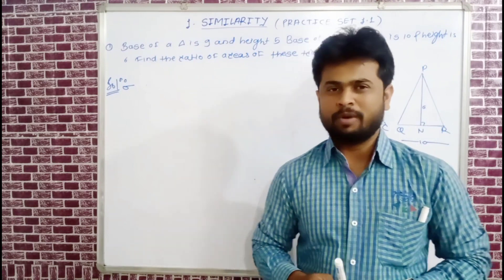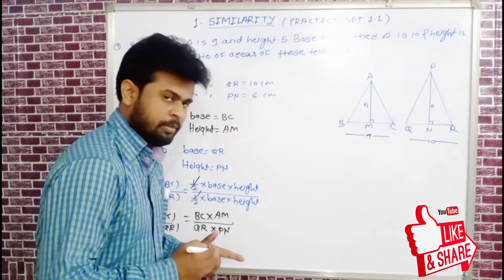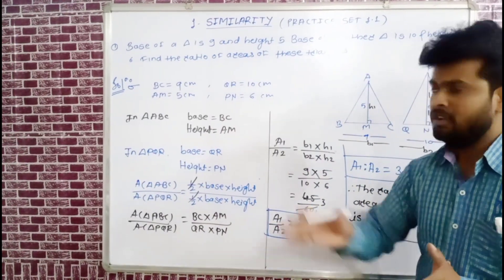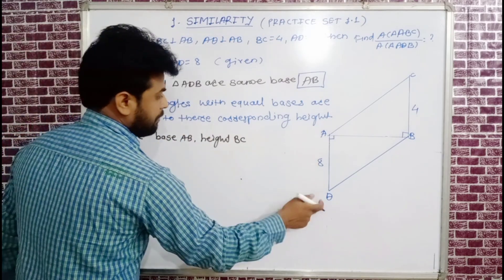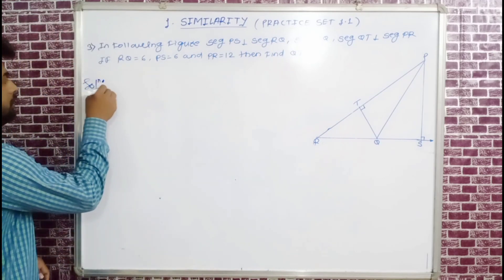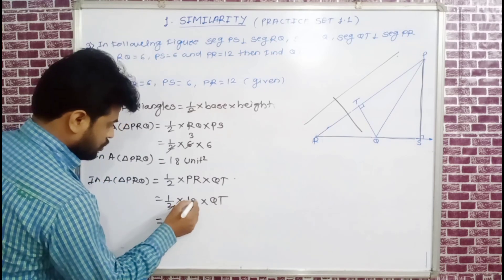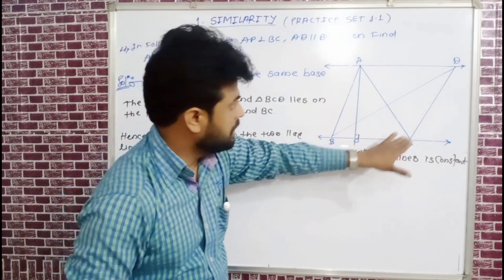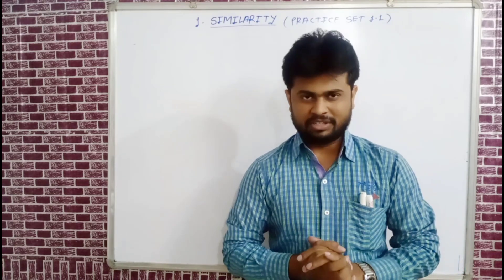Class-10 th Practice Set 1.1 (similarity)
Hello students today we are going to start new practice se 1.1 its very easy and intresting depend upon some theorem.
BPT,Angle bisects theorem,converse BPT,Cinverse anglr bisect theorem

Plz watch till end

Thanku

Ram umale(M.sc Math B.ed)